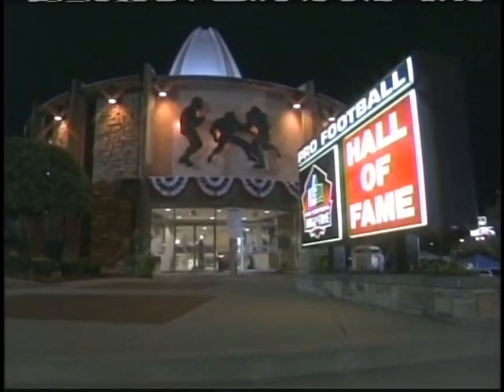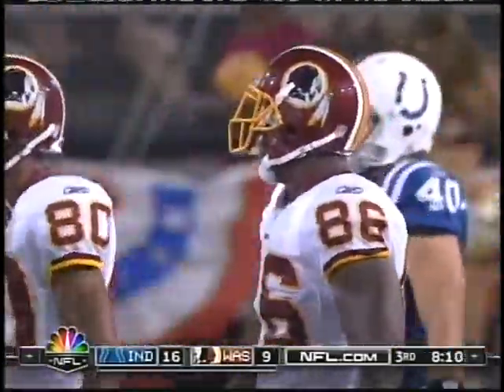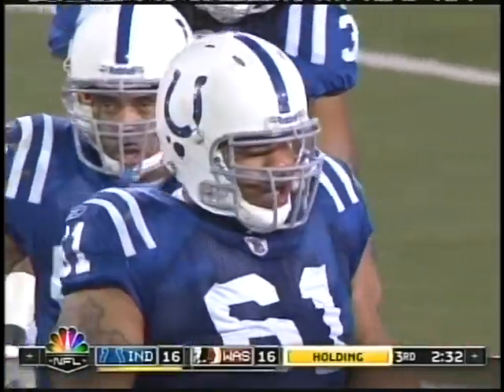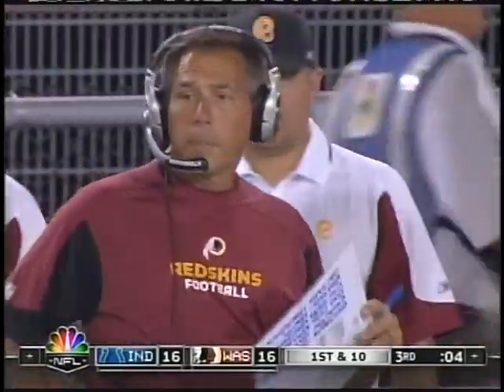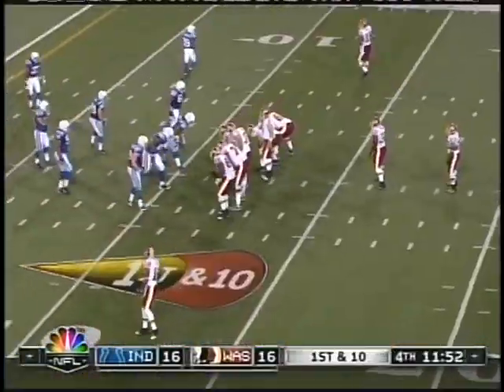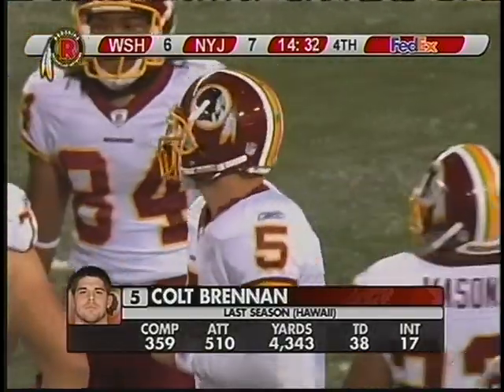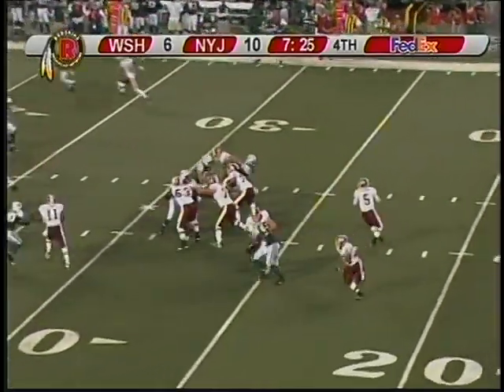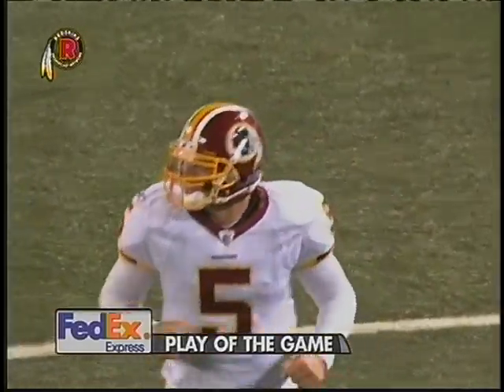RIP Colt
Colt Brennan led drives in 2 preseason games from 2008